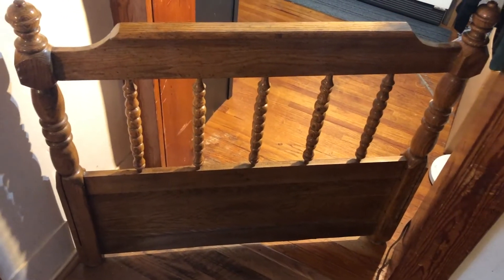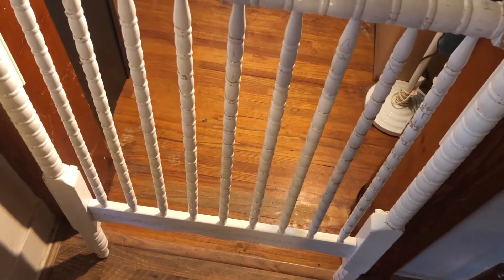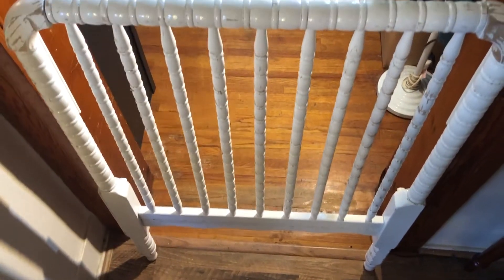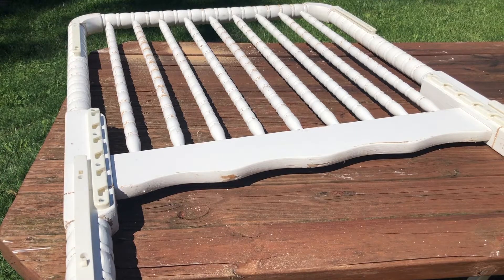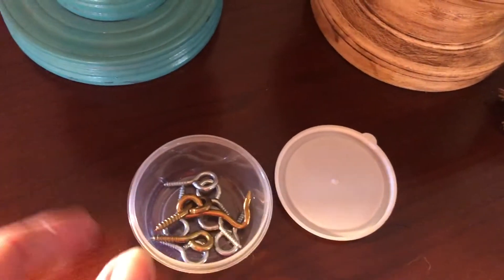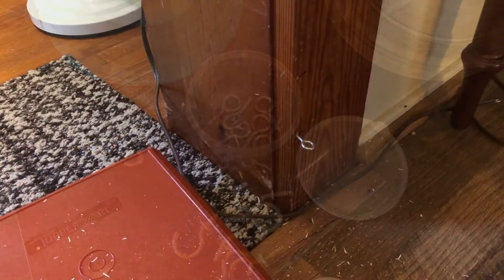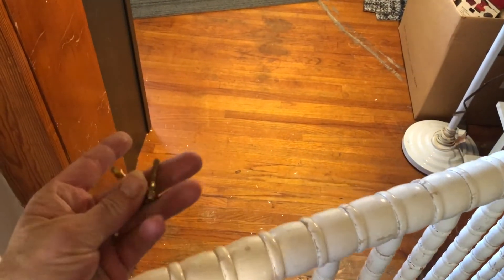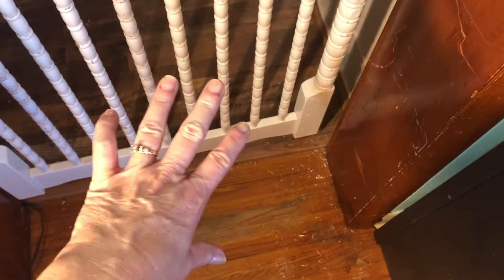DIY PET GATE ~ TRASH TO TREASURE PROJECT ~ CURBSIDE FIND